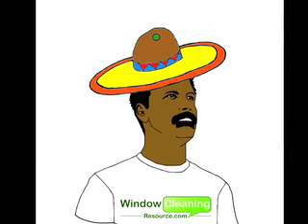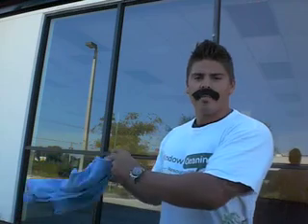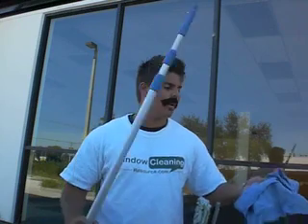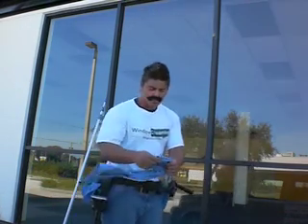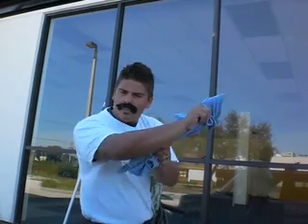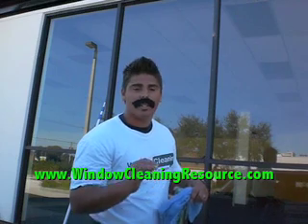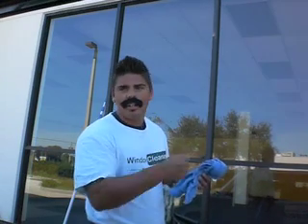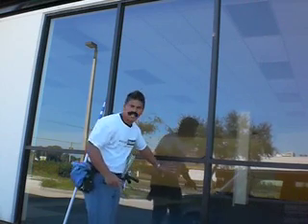Mr. Sanchez Episode 4